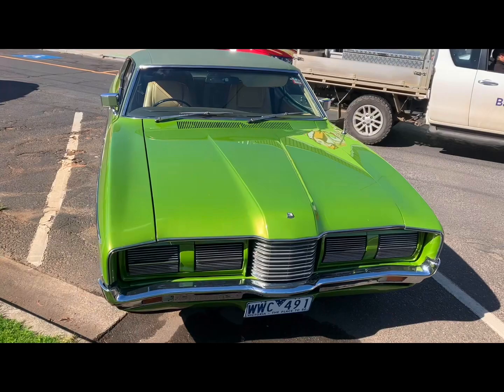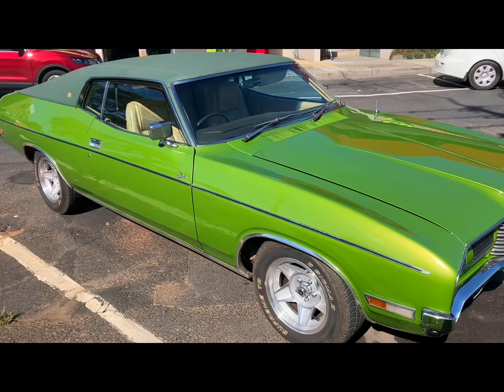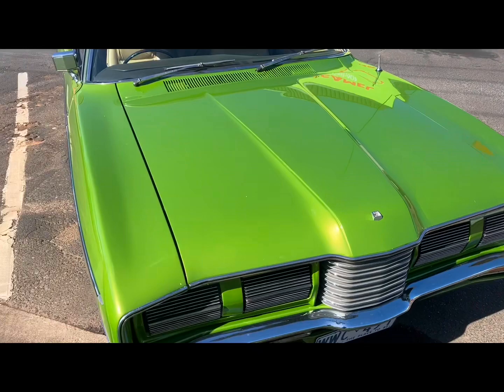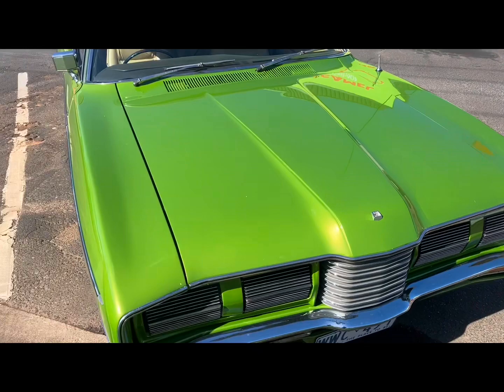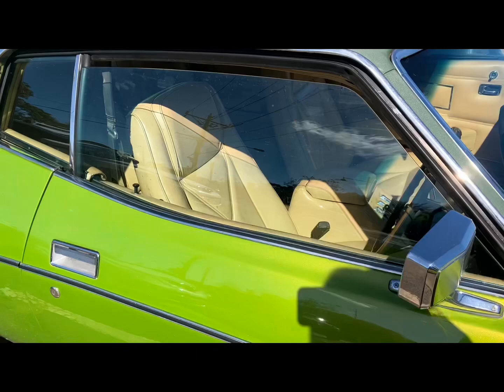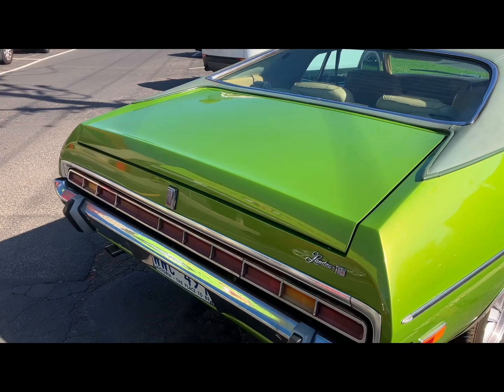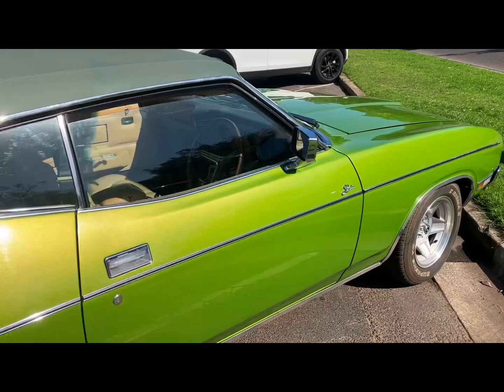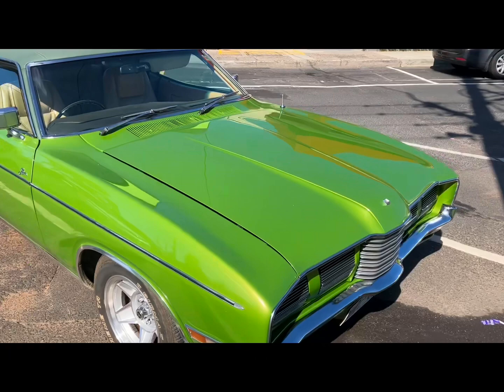Super Rare Lime Frost P4 Ford Landau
I spotted this super rare Lime Frost Ford Landau today so wanted to share it. These Landaus were Ford Australia’s version of a Thunderbird - a personal luxury car amalgamating the Falcon GT hardtop with the Ford LTD. Really cool and I hope you enjoy this rare classic. 👍🤓